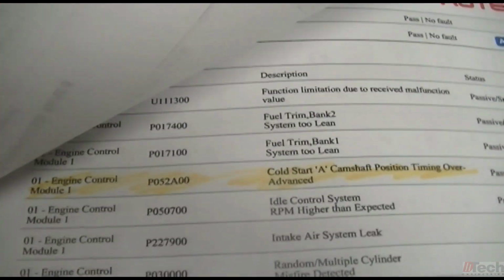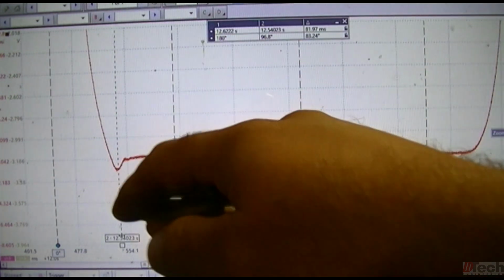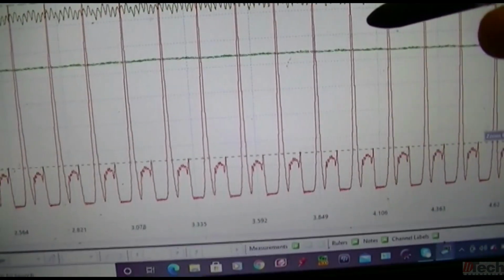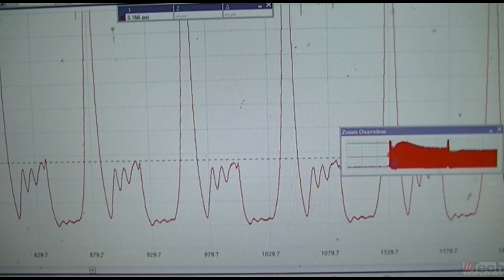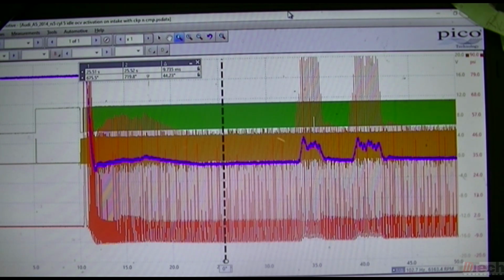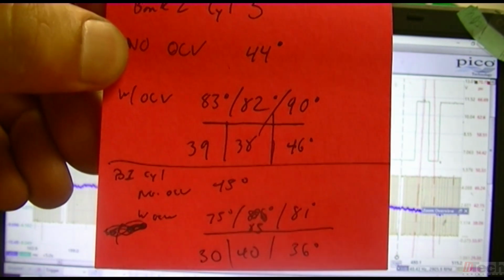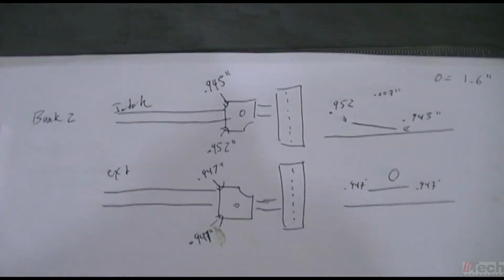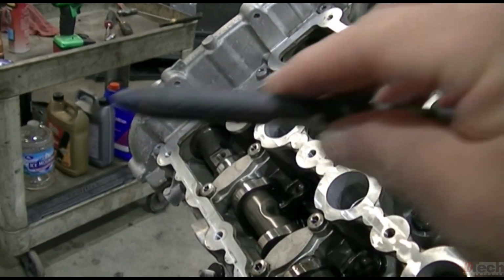2014 Audi RS5 4.2 V8 P052A Timing Code Diag & Fix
In this video I show how to test with a scope bank to bank engine data to determine cause of trouble code and how the engine operates with and without vvt control. Along with the testing I then show the repair and fix.